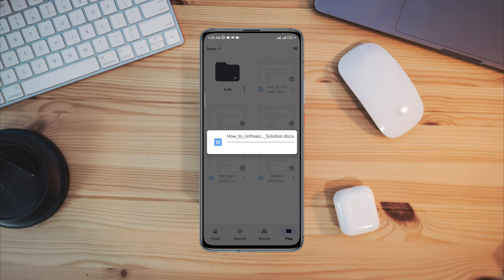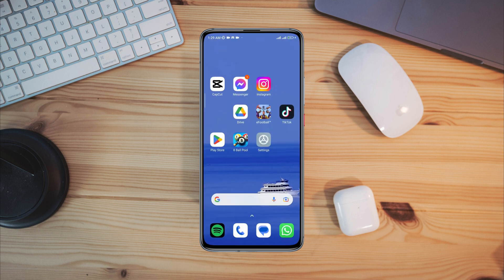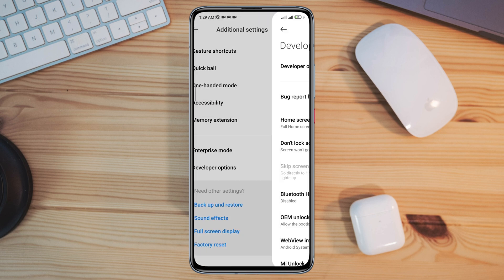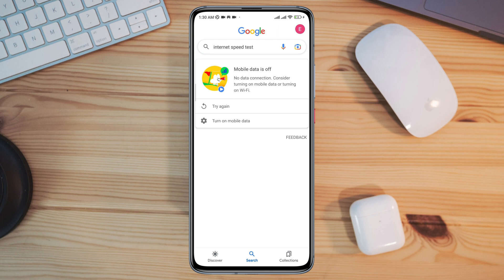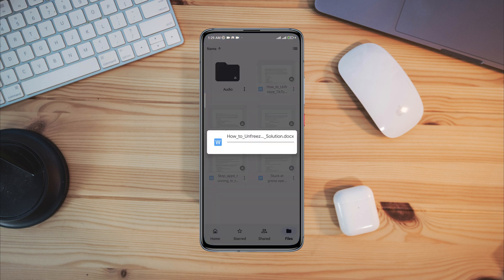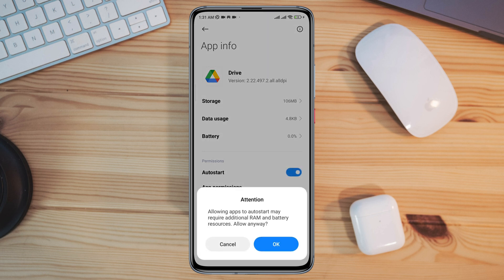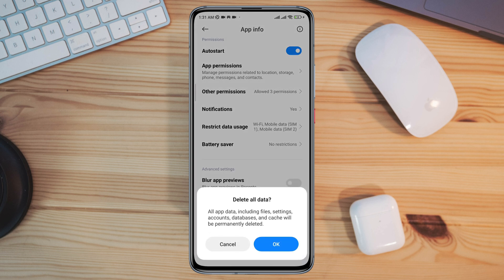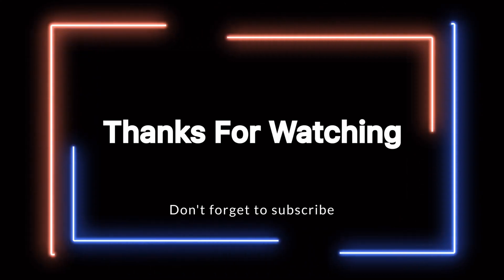Fix Unable to access document Reason connection error on Google Drive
Are you keep getting Unable to access documents on google drive apps? To fix unable to access document on google drive, watch this video.
Recently some Google drive users complained that they can't open files like Apps, PDFs, Docs, or other files from google drive app, it is showing Unable to access document Reason connection error.
So here after analyzing the issue, I am gonna show you fix unable to access document on google drive.

00:01- Video intro
00:35- Solution 1: Enable some important settings from the developer option
00:55- Solution 2: Check your internet speed and fix it
01:24- Solution 3: Remove software bugs
02:05- Solution ending